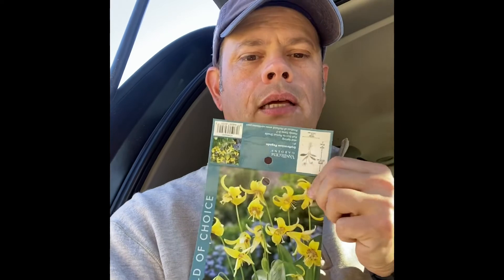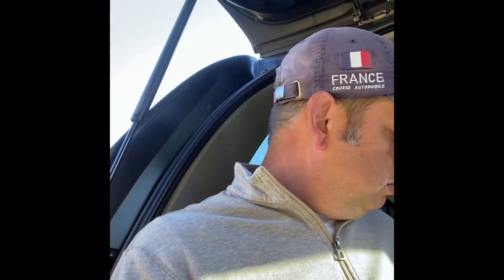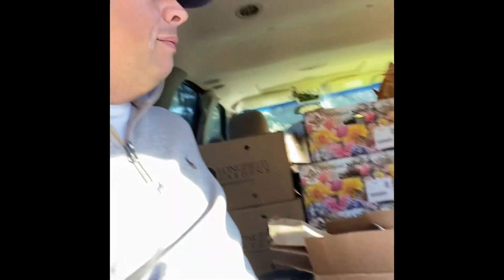Talking Trout Lily’s and Fritillaria where I am planting mine in zone 7b